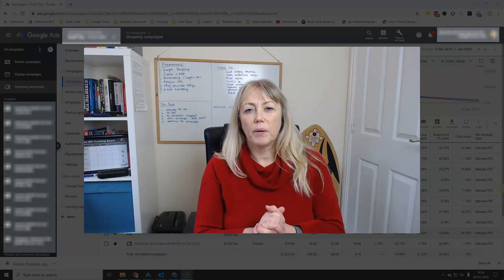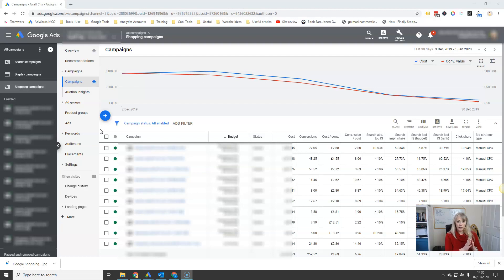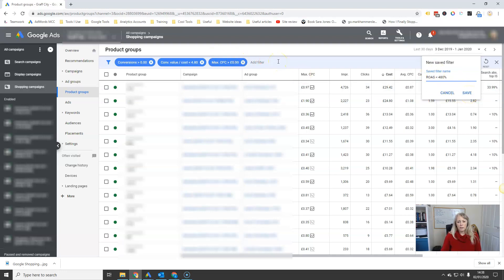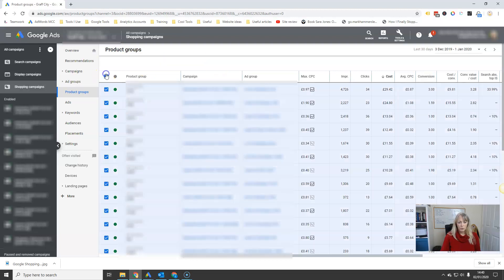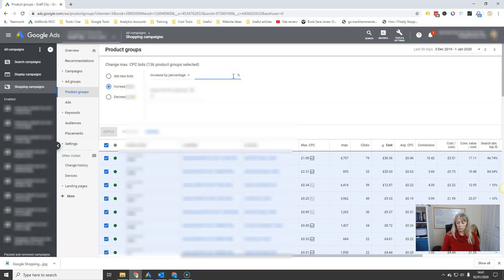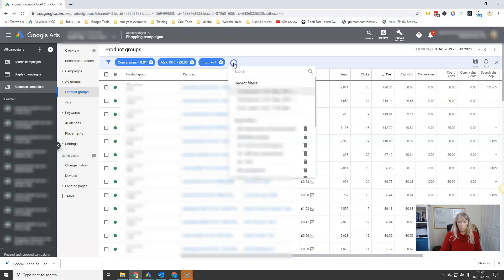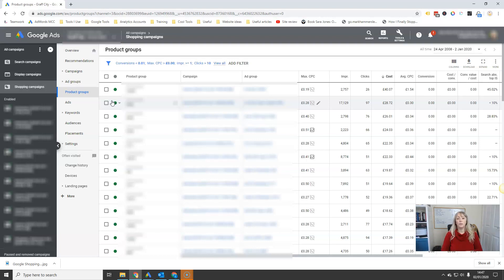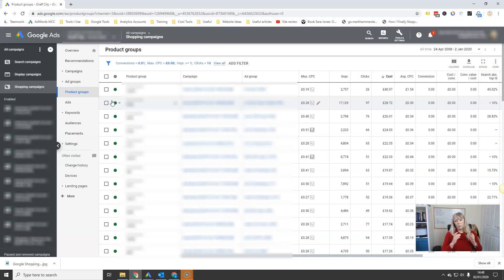How to optimize Google Shopping Campaigns [Adjusting Product Group Bids]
Today we talk about how to optimize Google Shopping ads to get the best ROI by adjusting your product group bids using filters.

Using this opimisation technique you can improve your performance with just a few minutes per week. The video covers the following topics:

1:08 - about adjusting product group bids
2:11 - setting up product group filters
5:28 - adjusting your bids
9:31 - non-converting products

If you'd like to have access to a step-by-step, beginner-friendly course on Google Shopping, as well as ongoing expert support and guidance then head over and join us!

⬇️ -- FREE RESOURCES -- ⬇️

⭐ Intro to Google Shopping course now available with a FREE membership